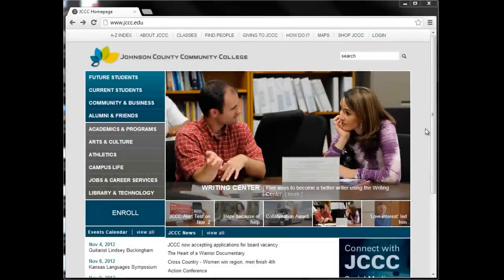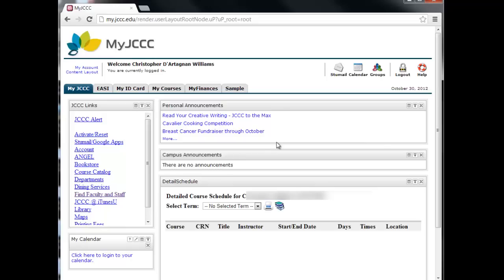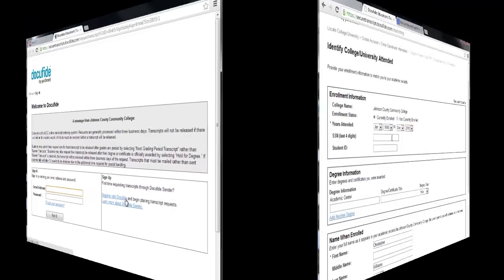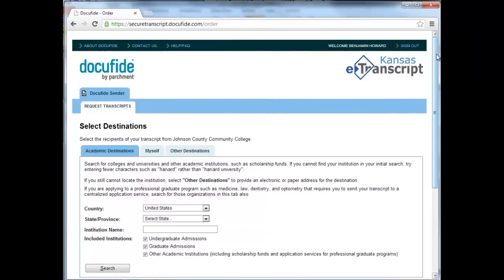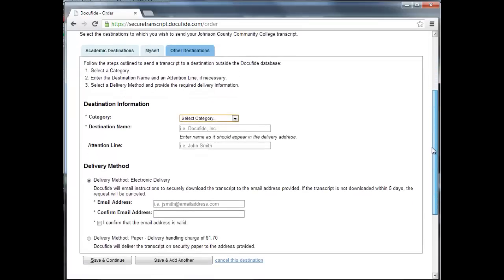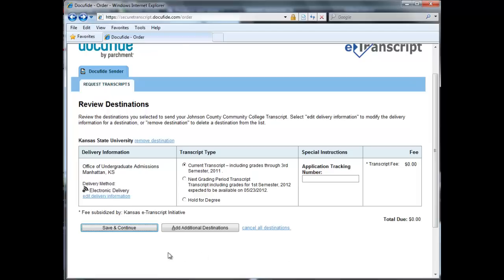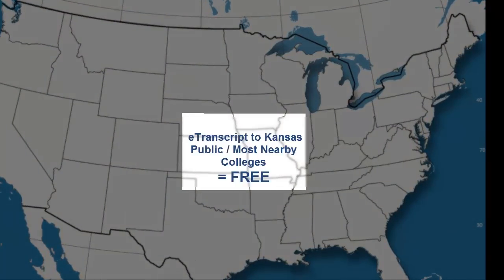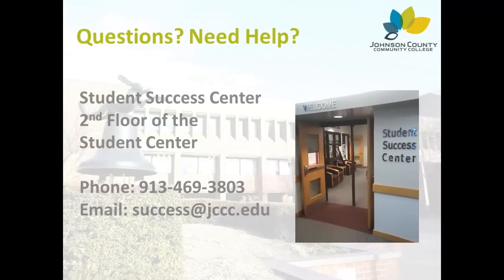JCCC eTranscript Tutorial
How to request your official JCCC Transcript.